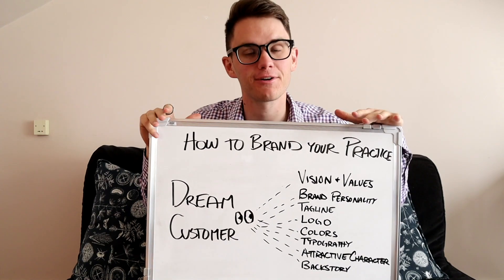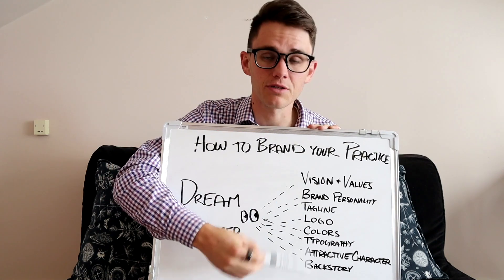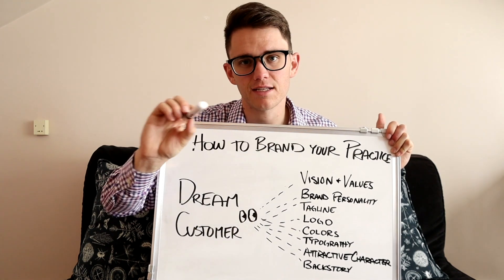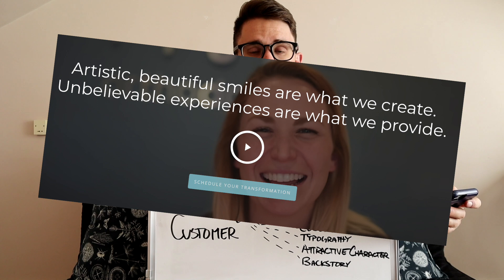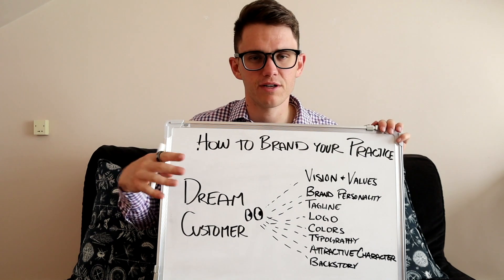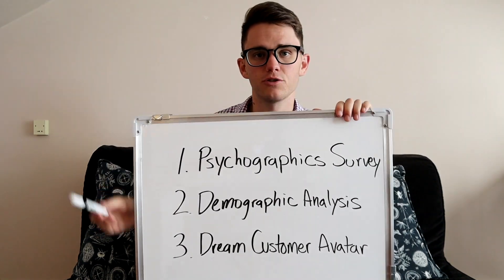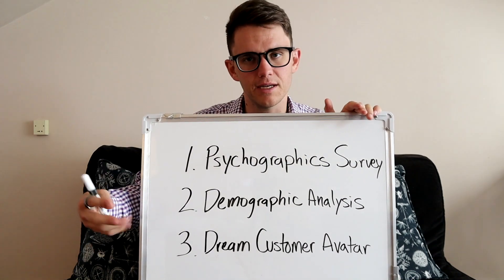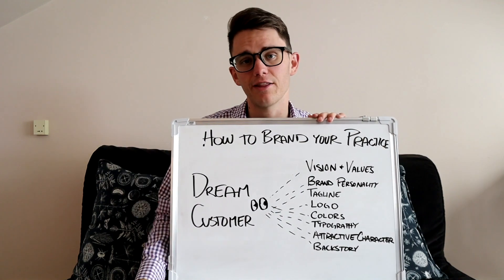The Ultimate Guide to Orthodontic Marketing: Ch 2 - Messaging and Branding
Messaging and Branding are SO important to orthodontic marketing because without a good **brand** and without a **message** that speaks to your **market... none of your marketing will matter.**

Creating a successful message or brand has almost nothing to do with what you want and has nearly everything to do with what your dream customer wants.

What type of person do you actually want to serve? Who, given a choice, would you like to see come into your office for treatment?

Aside from demographic information (age, gender, income level, family profile), what do you want their psychographic (the way they think, their goals and aspirations, the reasons they buy) to be?

Creating a successful brand hinges on this question. We will cover exercises on developing a clear idea of your dream customer in the third section of this article, so sit tight, but make sure you understand this point before you start creating your new and improved brand.

Here's what we cover:

- The ONE thing that everything in branding hinges on (don't get this wrong...)
- Deciding on your company Vision and Values
- Your Brand Personality (What it is, and why it matters)
- Brand Logos, Typography, Colors, etc.
- Your brand's "Attractive Character" or "Local Celebrity" and why having a face associated with your brand is so important.

Getting your brand message on point is so important! Once you've done this, it will go in everything you do: your website, your social media channels, your marketing materials.

Join my facebook group for Advertising for Orthodontists- Free Trainings, Advice, & Support